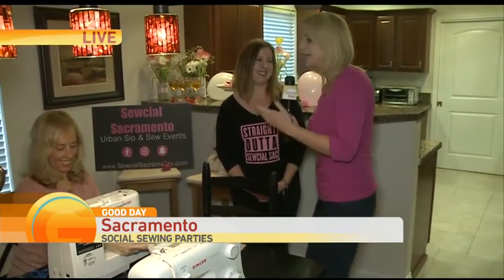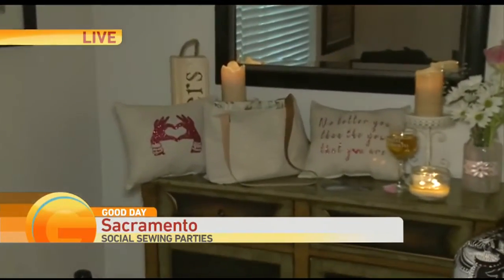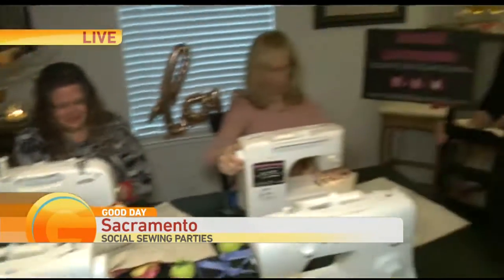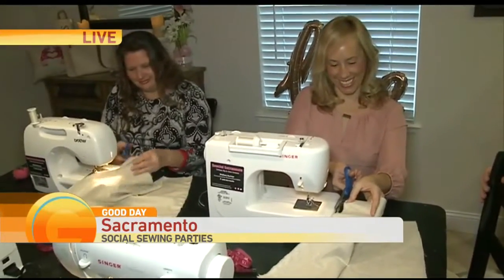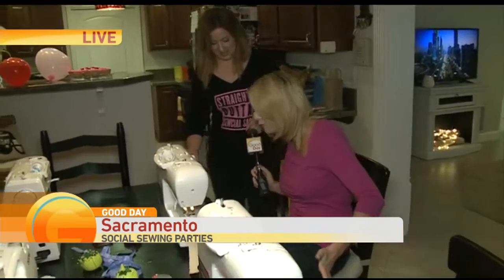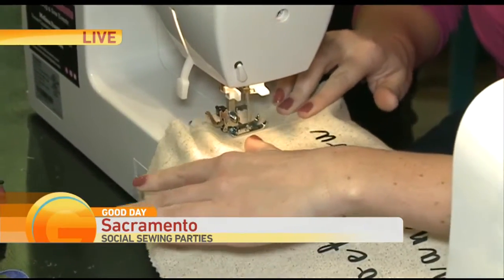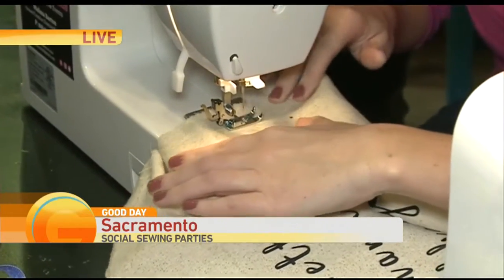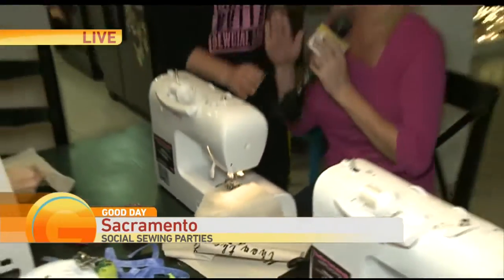Sewcial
Cambi is learning all about “sew parties” and how people can join in on the fun.